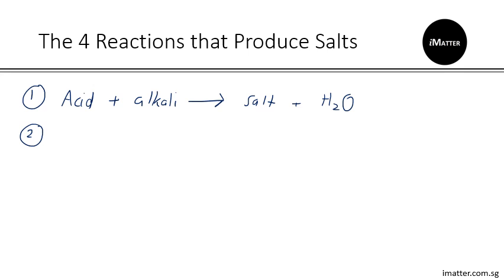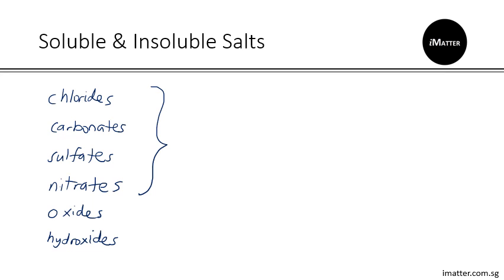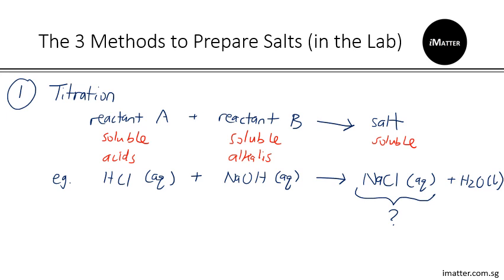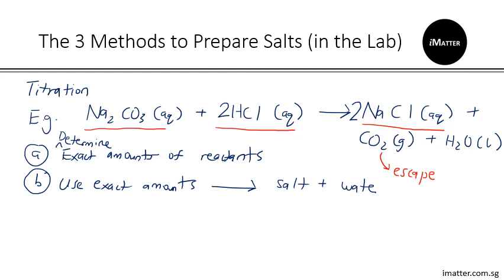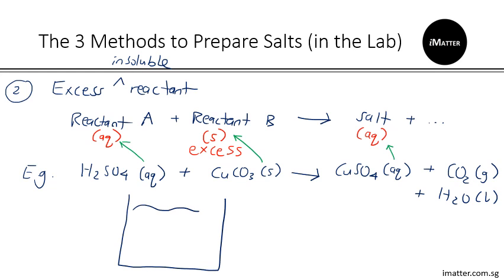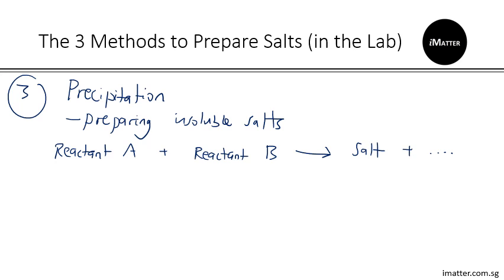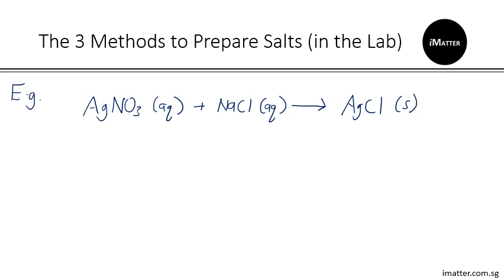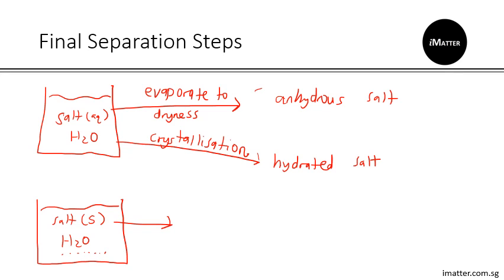GCE 'O’ Levels Chemistry Revision for Sec 3, 4 & 5 Preparation of Salts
This video provides a quick revision for Preparing Salts in 'O' Levels Chemistry (both pure and combined).

The Preparation of Salts in Chemistry is a standard topic for examination. Students tend to have difficulty understanding the various methods of salt preparation, specifically when to use which method and why the method is used. This video aims to simplify the process of selecting the right method of salt preparation so that the student can answer this type of question with confidence.

For more information about iMatter Learning Centre and its tuition and enrichment programmes, visit